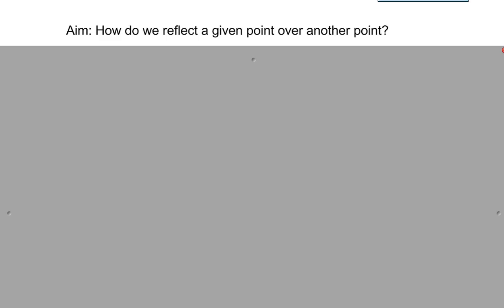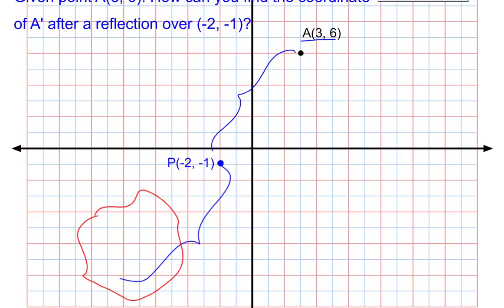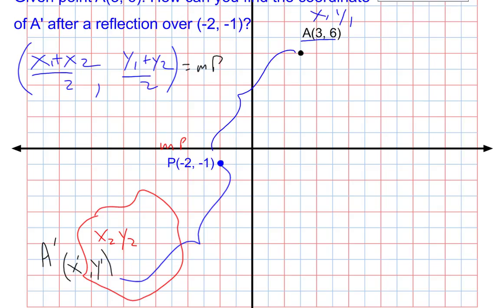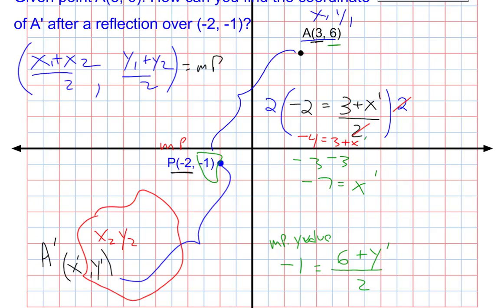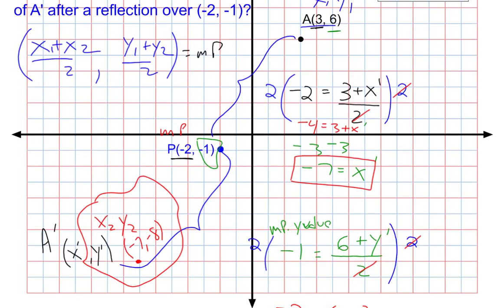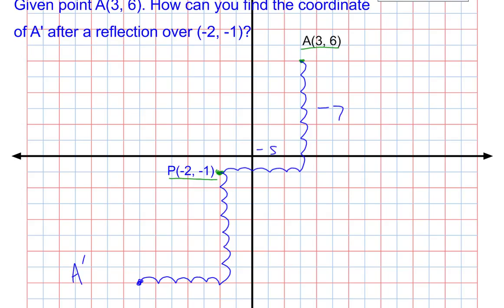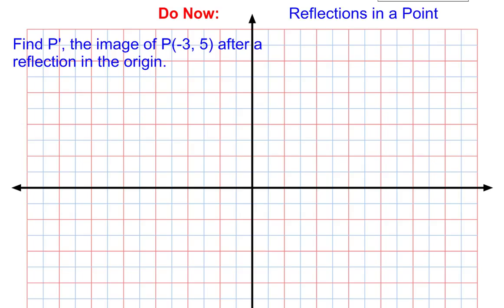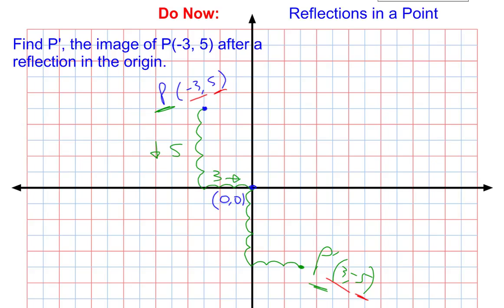Reflecting over a point